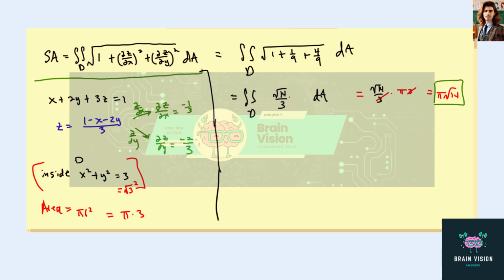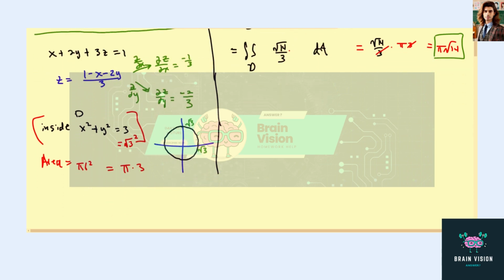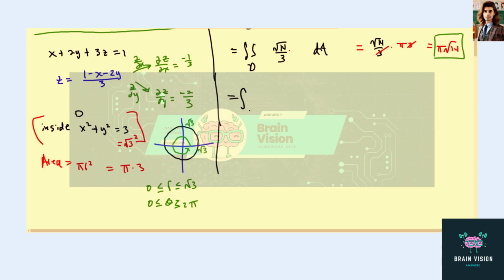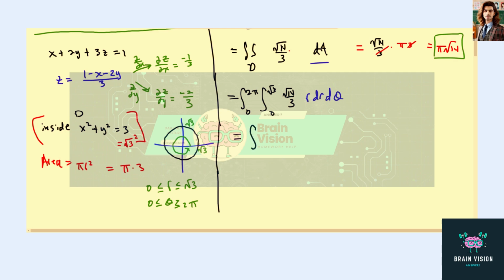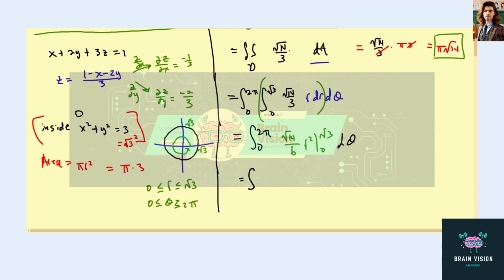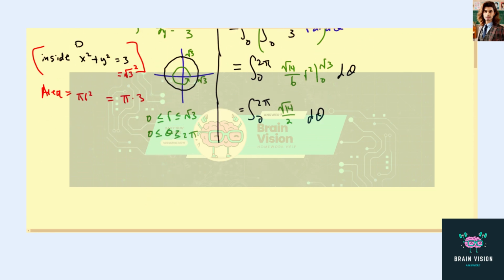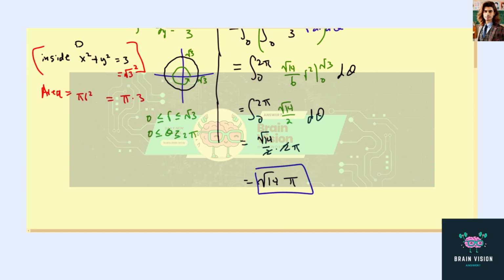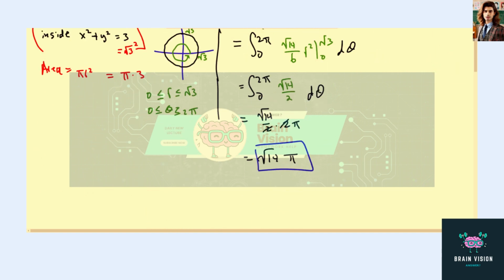Find the area of the surface. The part of the plane that lies inside the cylinder